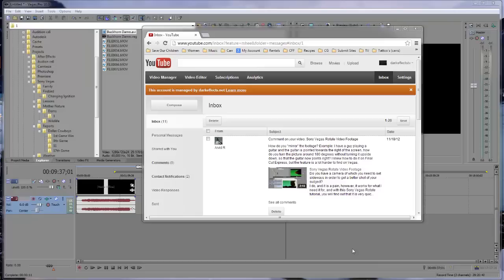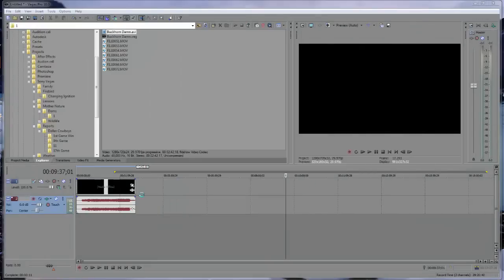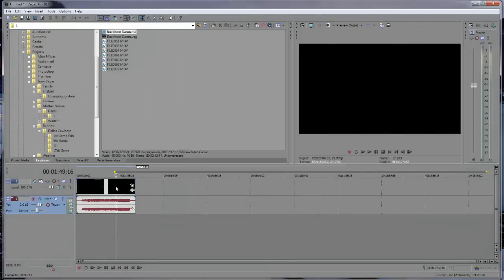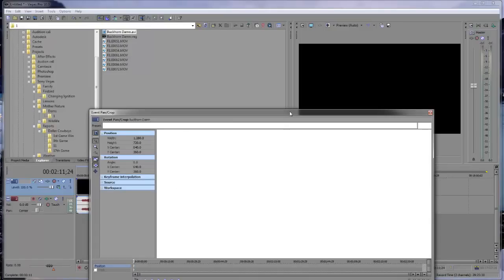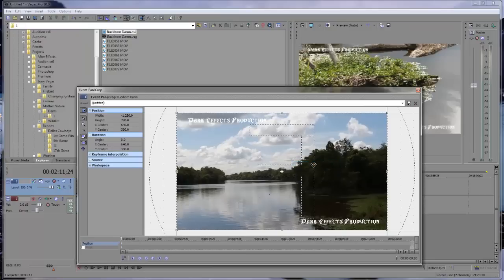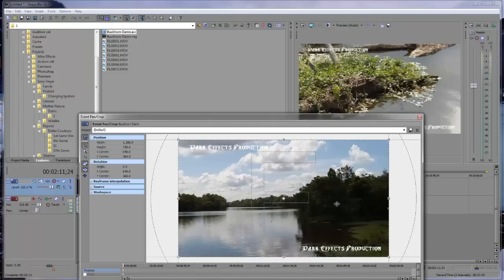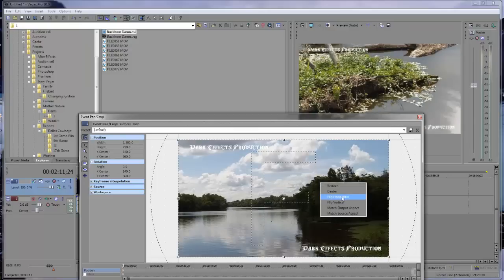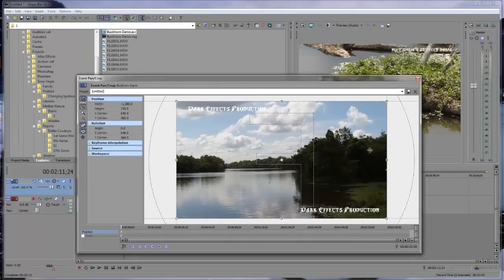Sony Vegas Flip Video Horizontal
Wayne Barron guides your through how to flip your video horizontally.

Wayne Barron
Dark Effects Production